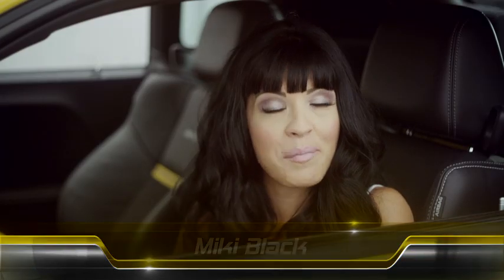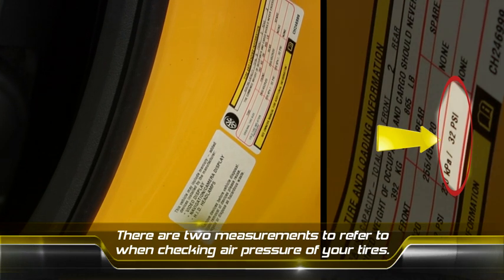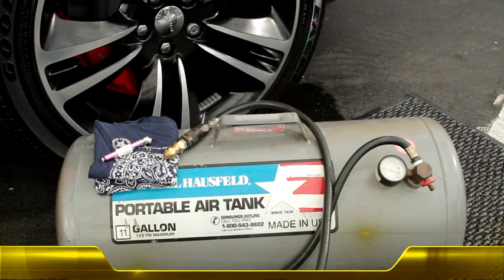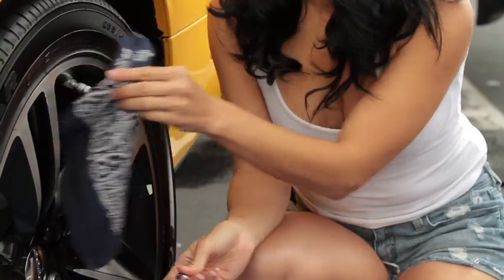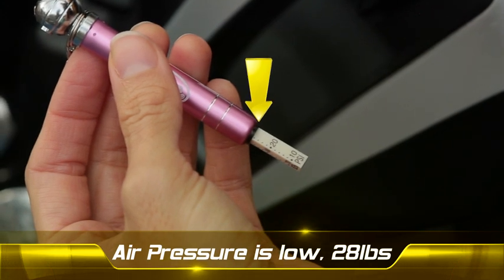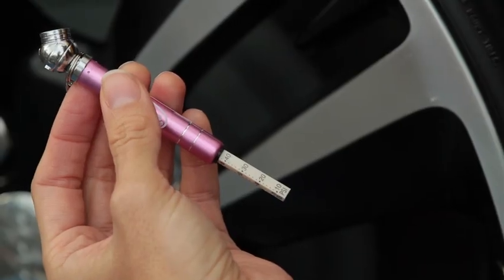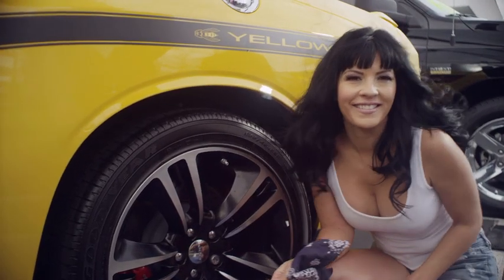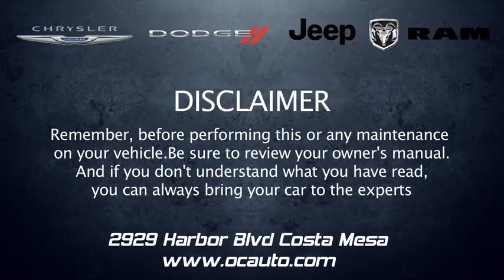Miki Black in How To video series from OCAUTO.com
Miki Black takes us Through the proper steps to determine, check and add air to your car tires.